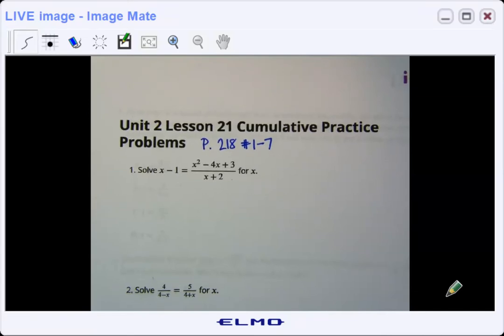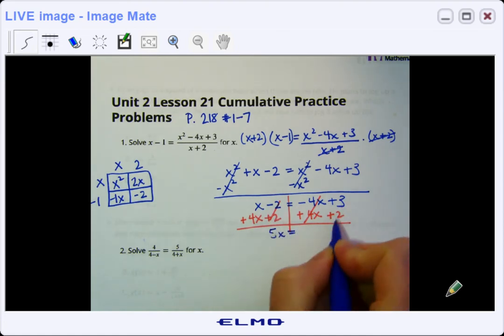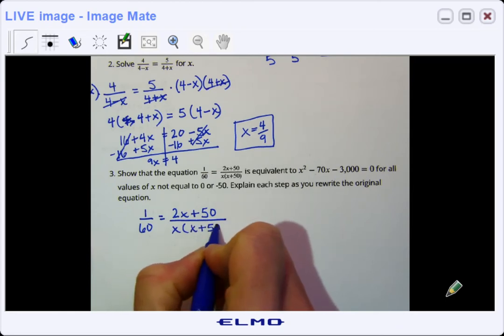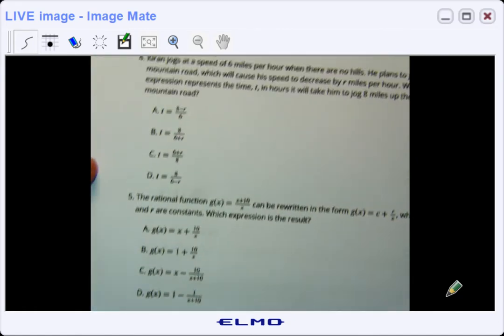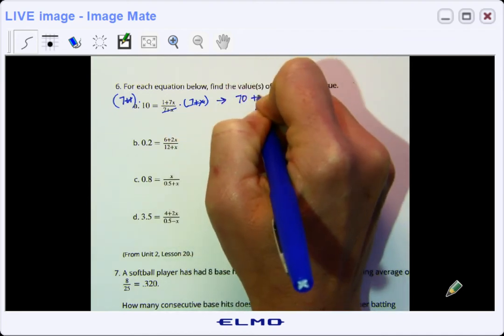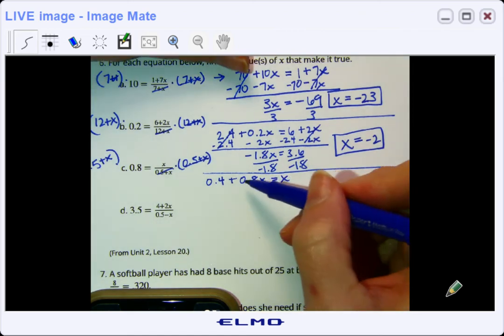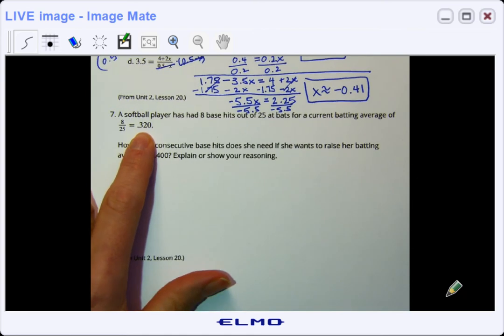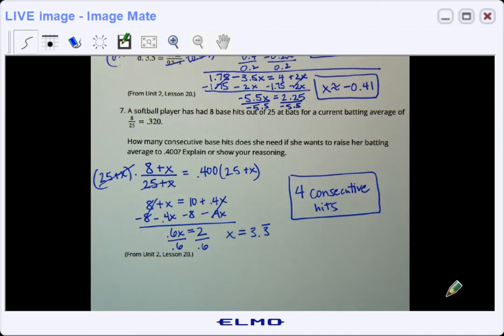Alg 2 Unit 2 Lesson 21 Practice Problems